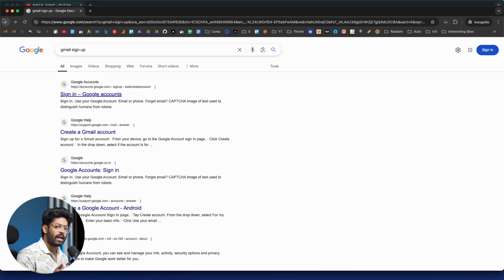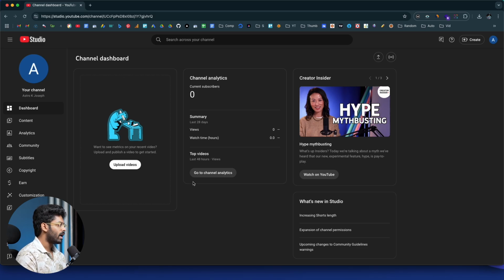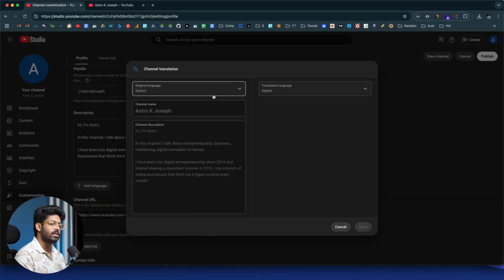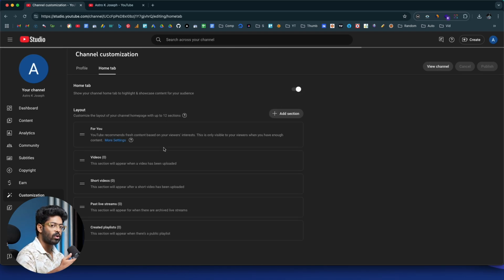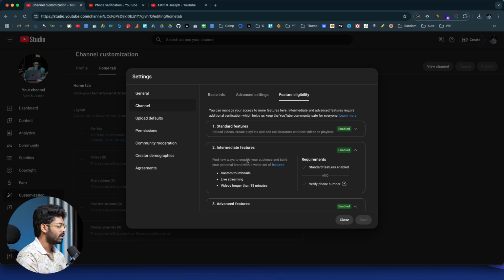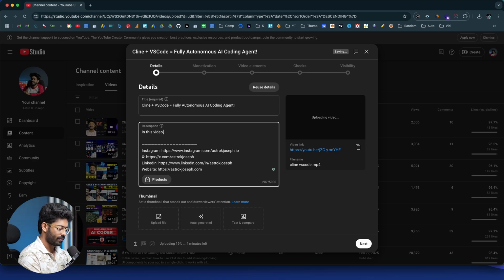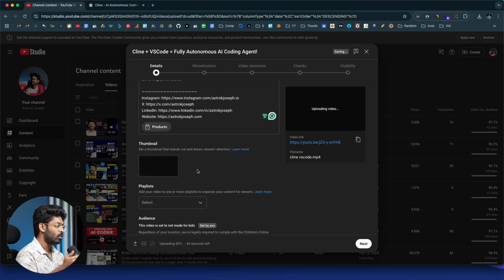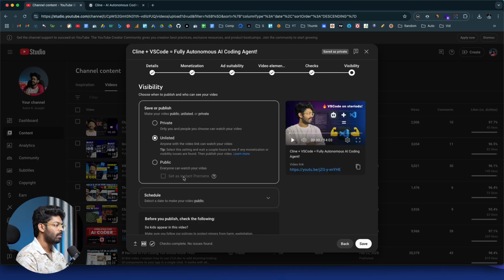How To Start A YouTube Channel For Beginners | Full Guide in 2025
In this video, I will explain how to create a YouTube channel in 2025 step by step. You will learn how to create a YouTube channel, configure important settings, customize the channel, upload the first video, optimize the video, and finally, monetize and make money from your channel.

Chapters
00:00 How to start a YouTube channel?
00:32 First Step
01:45 Create a new channel
03:35 Customize the YouTube channel
09:09 Enable Intermediate and Advanced Features
10:53 Configure important settings
12:44 How to upload your first video